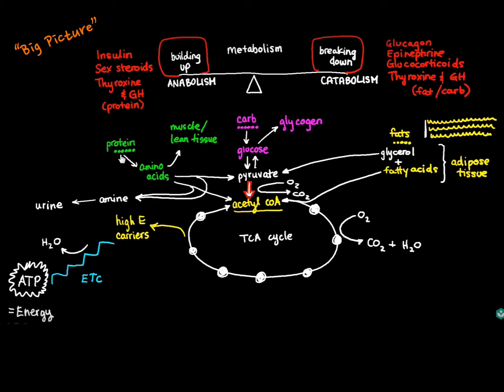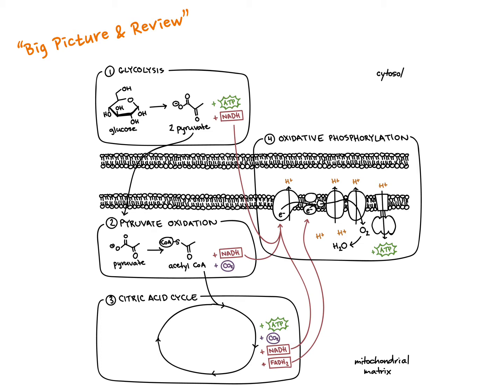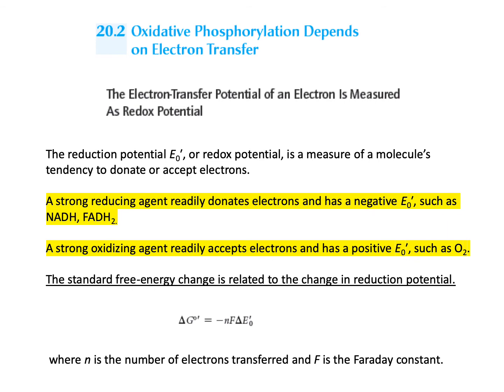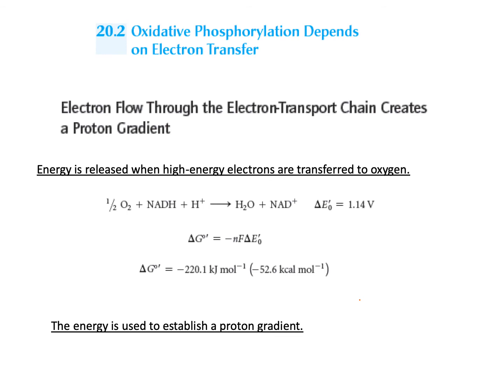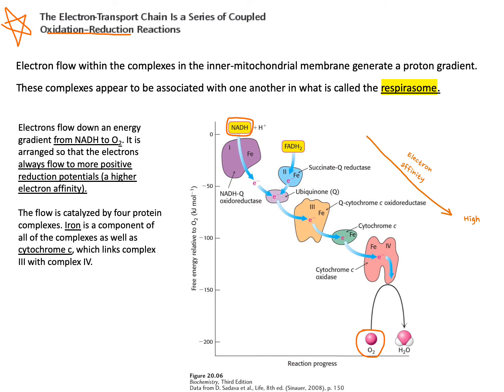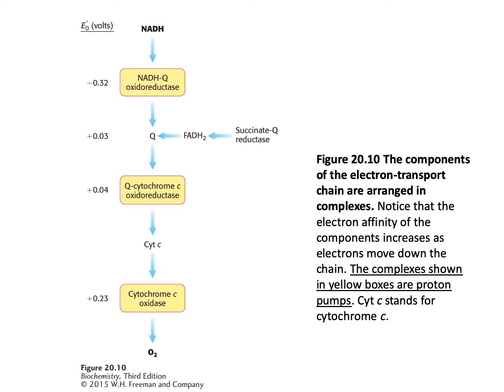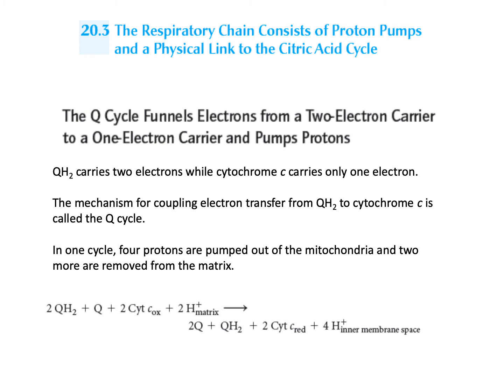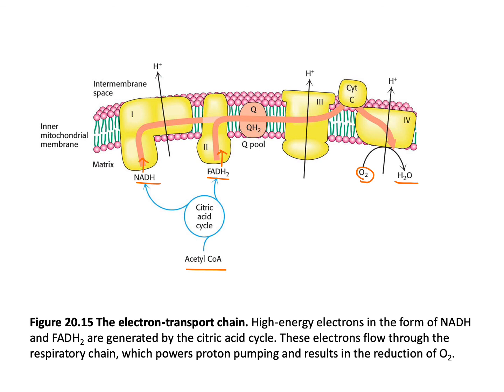Ch20 Electron Transport Chain